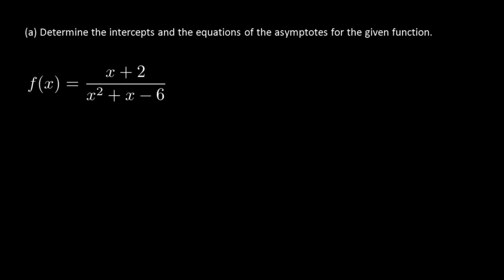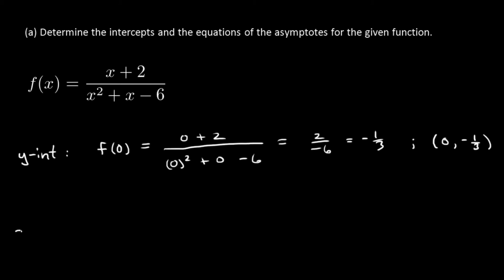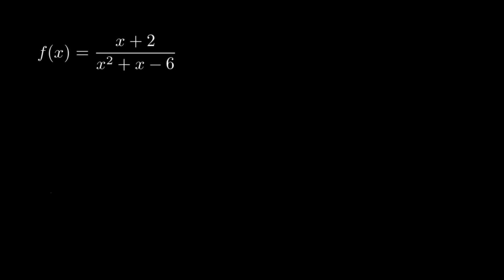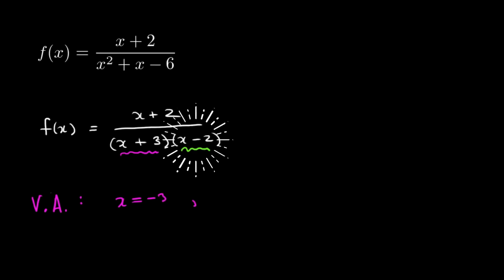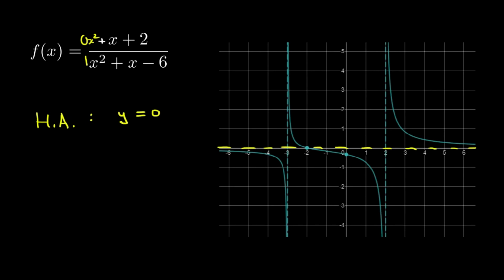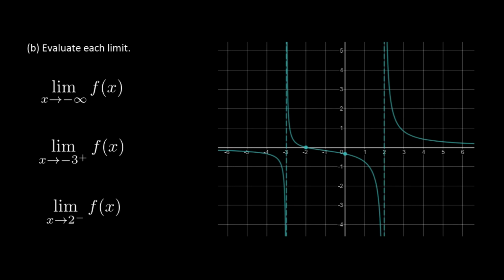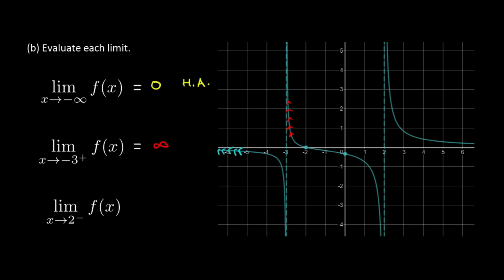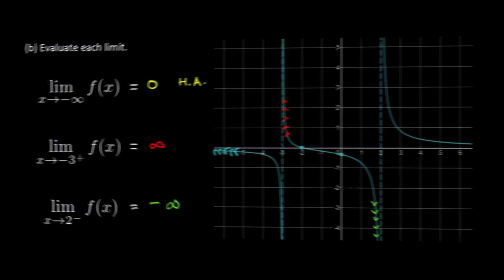Rational Functions with Higher Degrees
Mathematics analysis and approaches